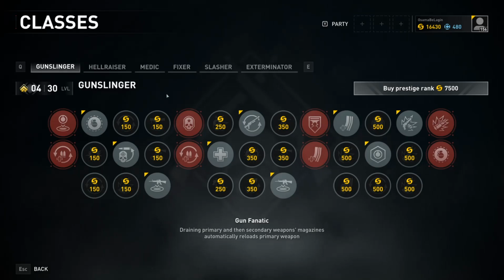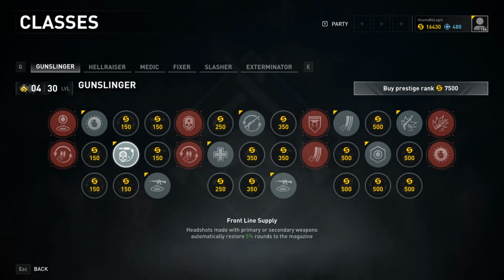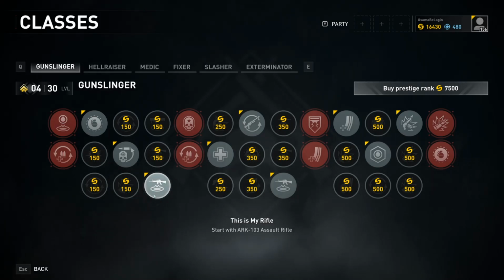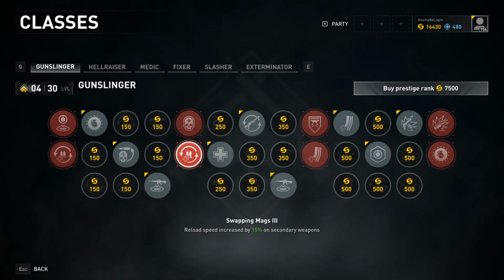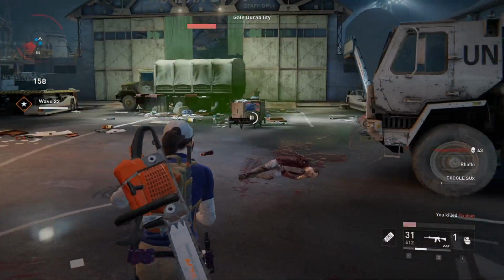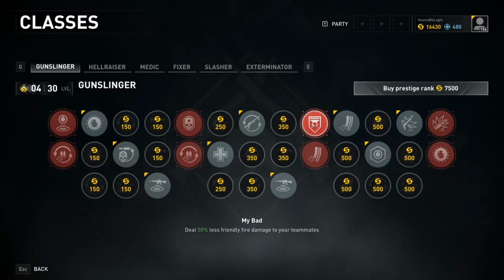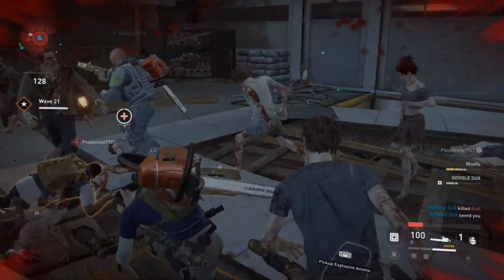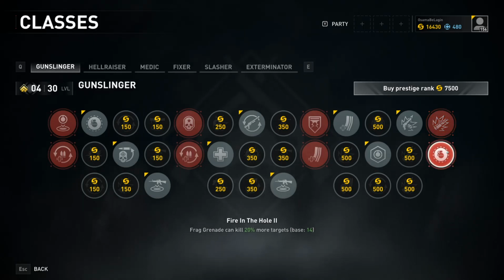The Best Class in World War Z!